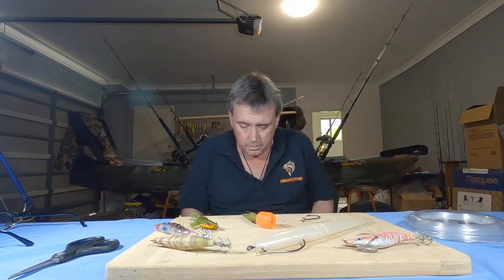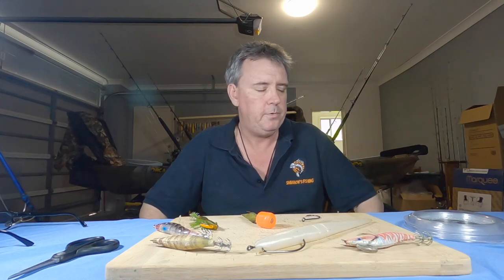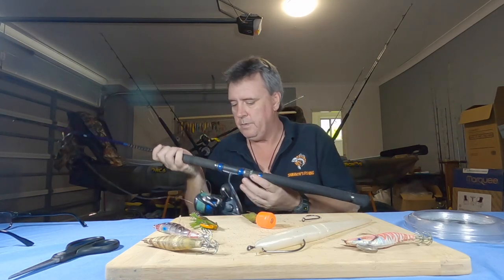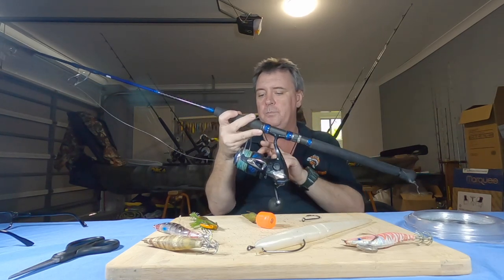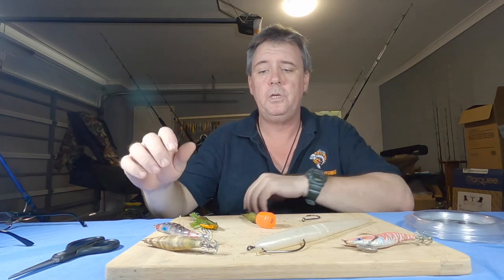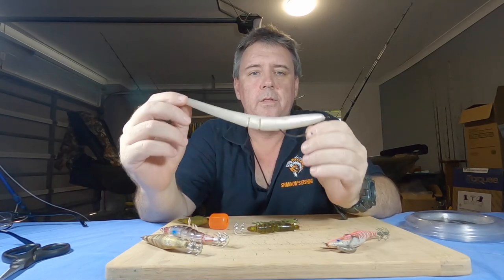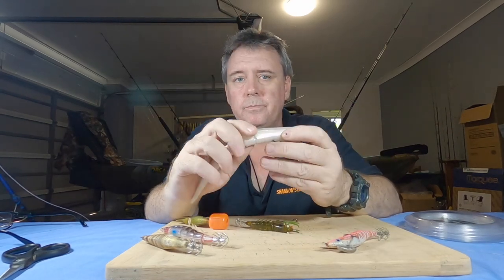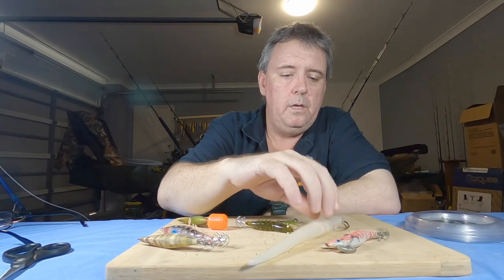Ultimate Guide: Kingfish Techniques in Shallow Water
Discover the secrets of catching Yellowtail Kingfish in shallow waters with our expert fishing guide! In this video, you'll learn specialized techniques and tips for targeting Kingfish in shallow water areas. Our guide shares his personal strategies, including the best gear setup, optimal fishing times, and how to effectively use live squid for bait. Whether you're a beginner or an experienced angler, this video will enhance your fishing skills and increase your chances of landing a big Kingfish. Don't miss out on these valuable insights—perfect for those looking to master the art of fishing in shallow waters.

FOR THE BIGGEST SECRET, You will just have to watch the video. It will be worth it I promise!

Hey everyone! 🎣

Shannon.